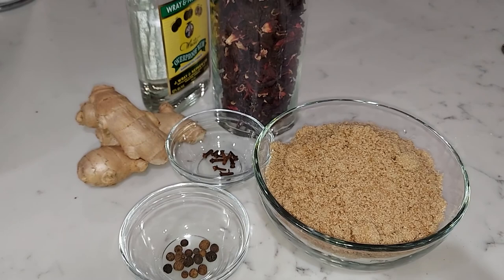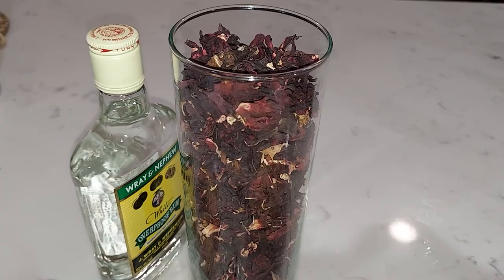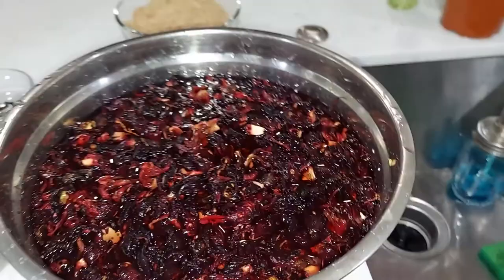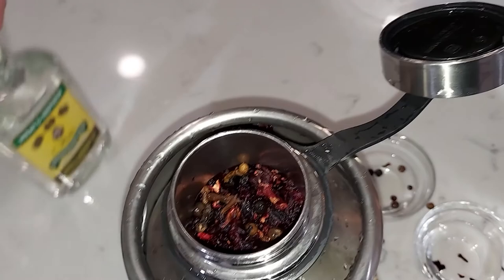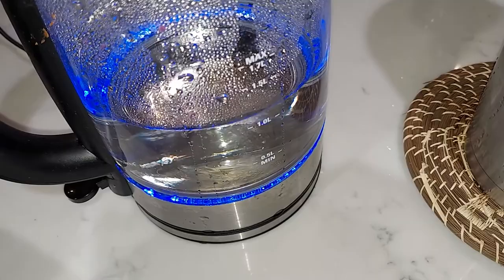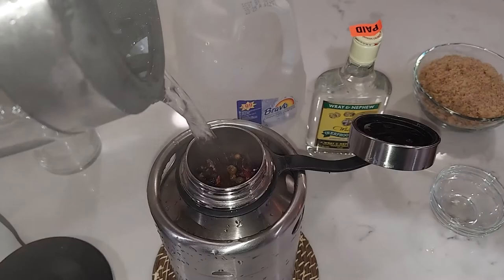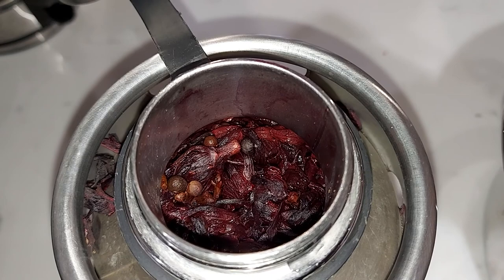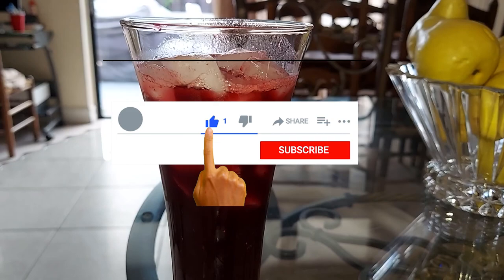Jamaican sorrel drink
Step by step making of sorrel drink,Jamaican style.